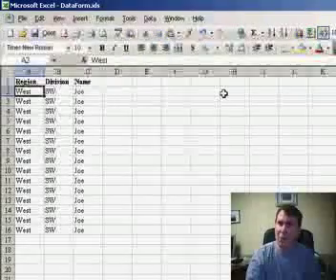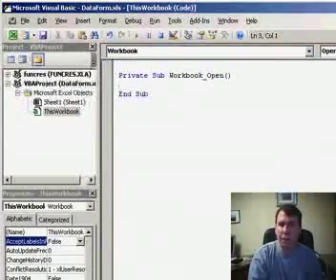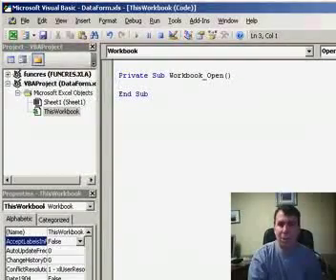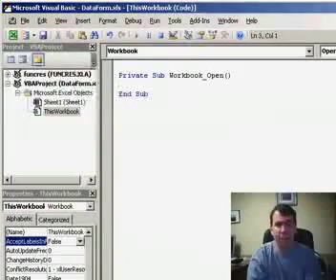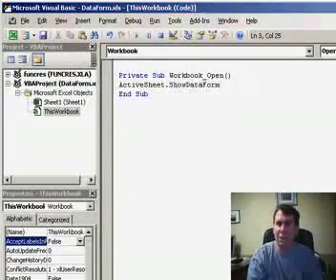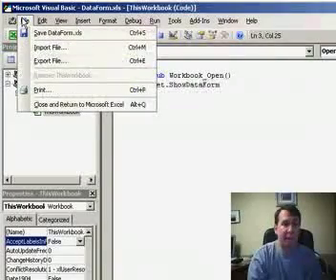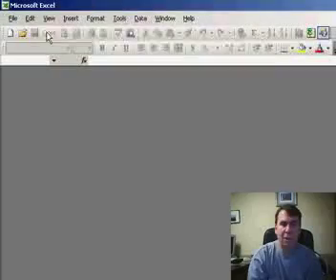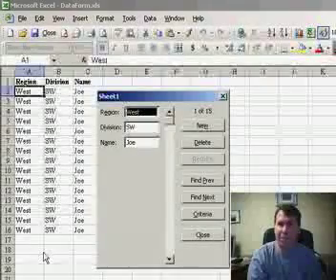Customize Startup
Use a simple macro to further customize startup when opening a particular workbook. Episode 118 will show you how.